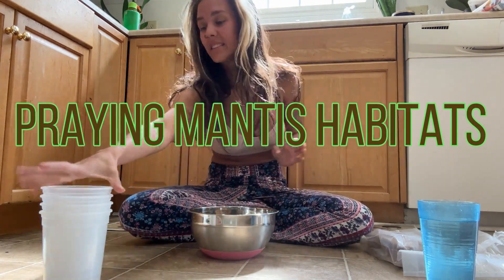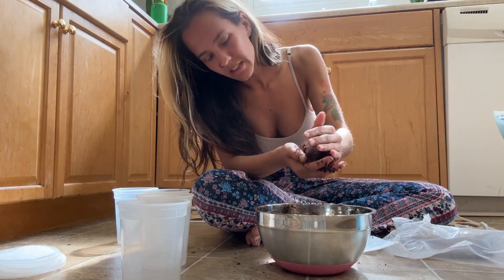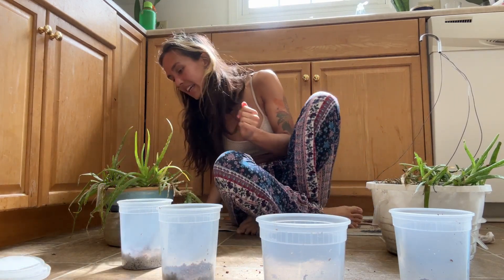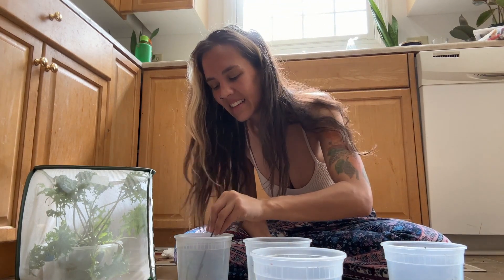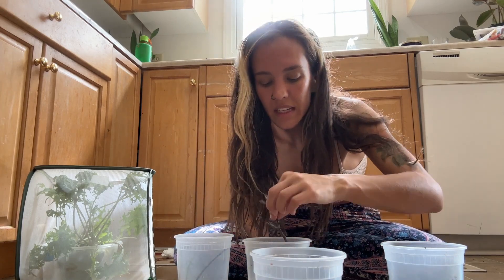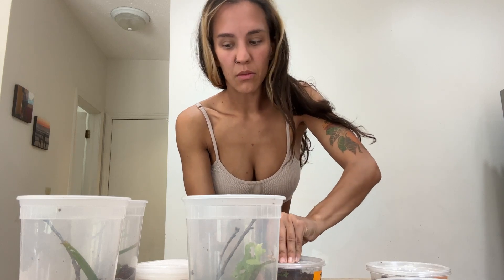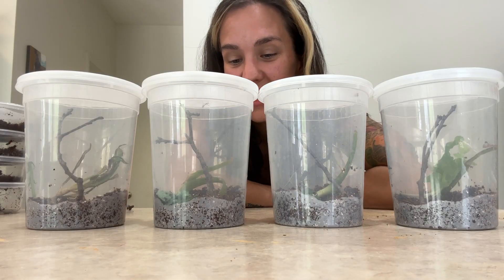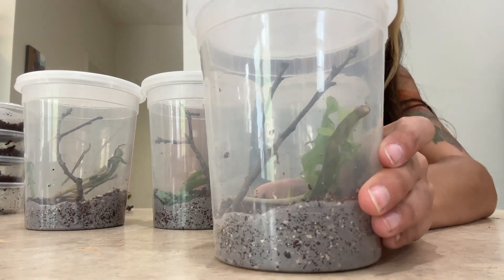Creating Habitats For My Baby Praying Mantids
In the habitat I use coco coir, vermiculite, mealy bug infested aloe, and aphid infested kale.